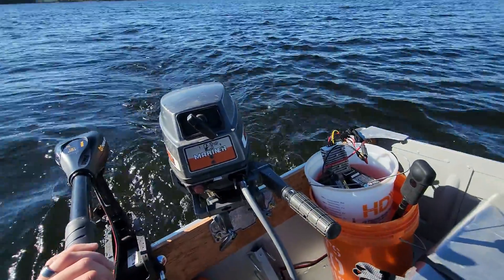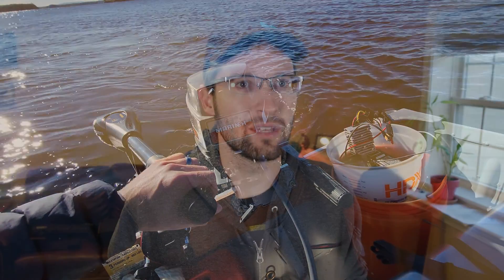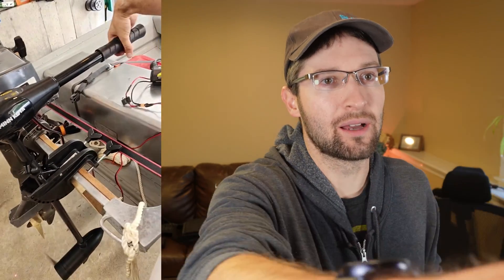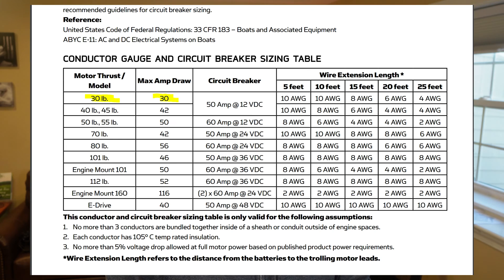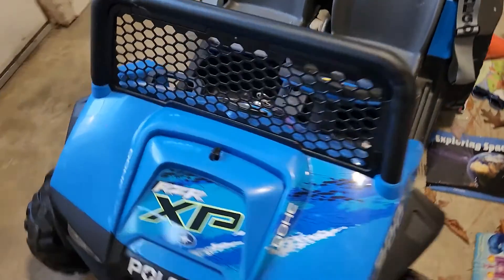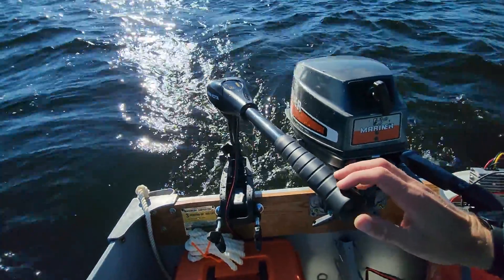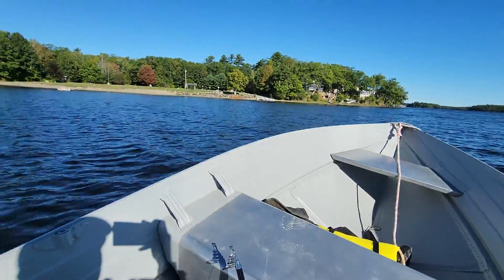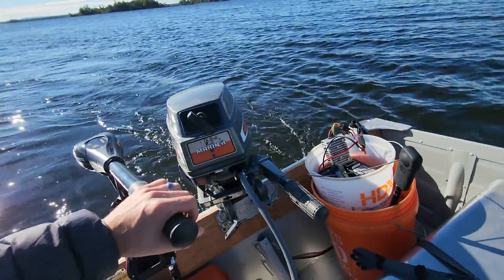Ryobi 40v Powered Minn Kota Trolling Motor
I tested out using a 40 volt Ryobi battery to power a small trolling motor on my 12 foot vhull aluminum boat.  The Minn Kota Endura C2 30 12V 30lb 30" stays under 30 amps mactching a common low cost golf cart power converter size so it is a perfect motor for this experiement.

Parts Needed:
Power Converter
Trolling Motor
Battery Adapter